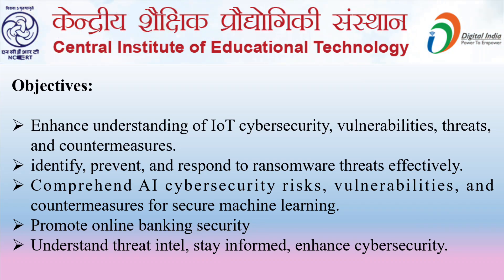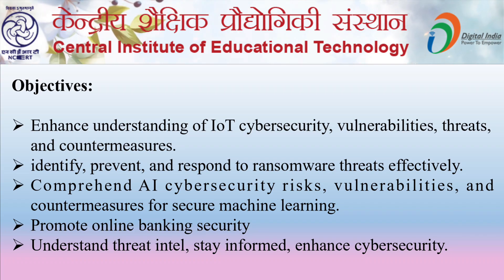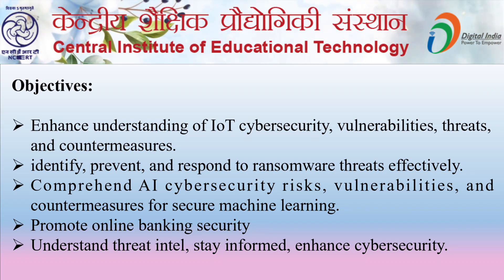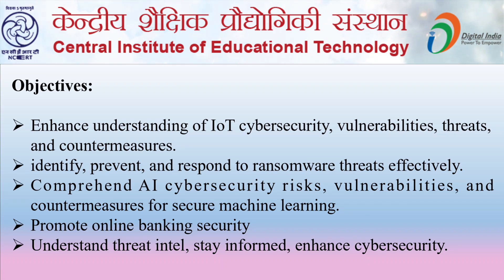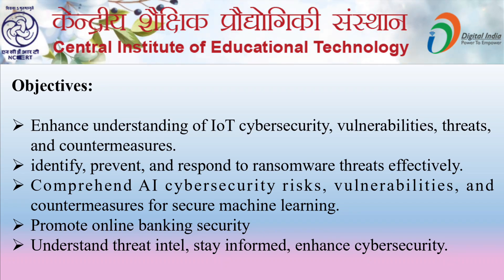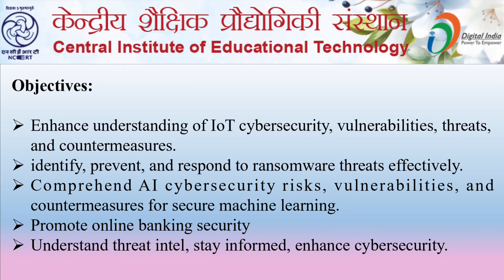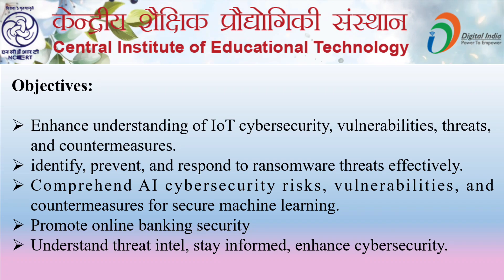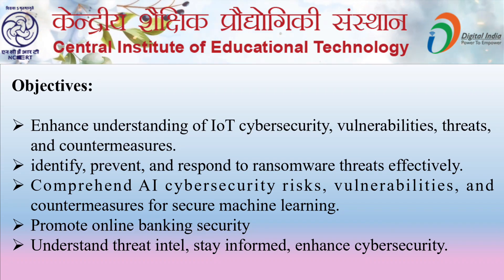Quiz Answer NCERT ncerttraining on Cyber Security Concerns in Emerging Technology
CIET NCERT Training on Cyber Security Concerns in Emerging Technology ‎@NCERTOFFICIAL

Quiz Answer for CIET NCERT Training on "Cyber Parenting"

Registration  link

Opening Date: 09 February 2024 by 05:30 pm
Closing Date: 01 March 2024 by 05:30 pm

Participants are allowed to attempt the quiz on
Quiz Link